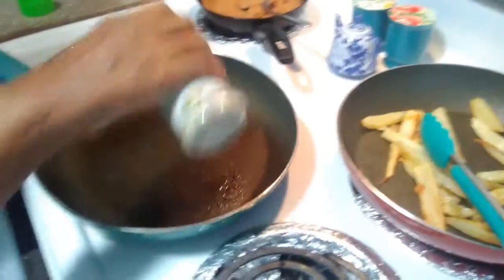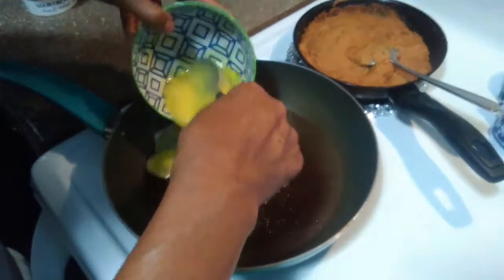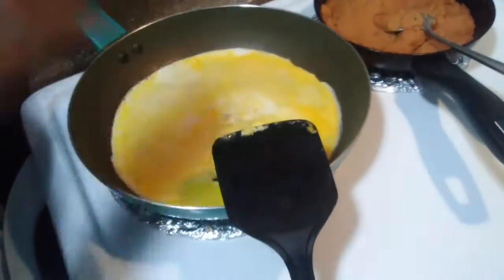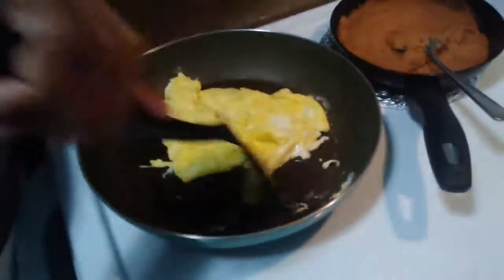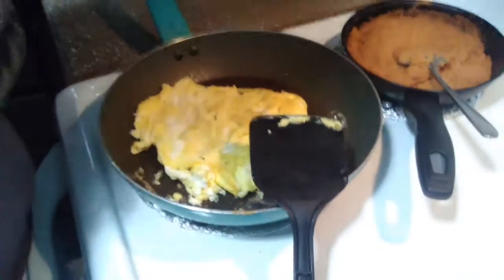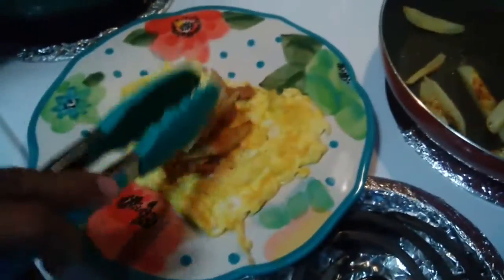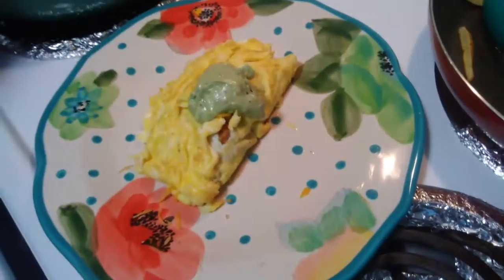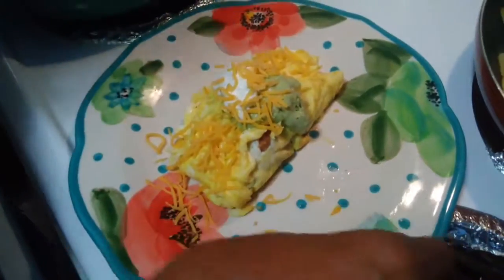Rose's Kinda Omelet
2 egg omelet filled: refried beans ,sliced potatoes topped w/guacamole,sour cream& shredded cheese